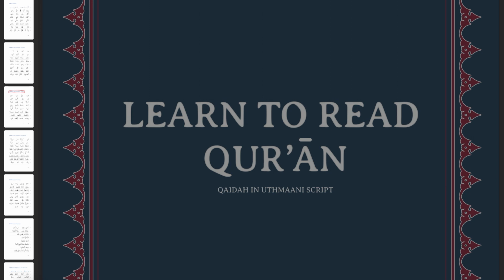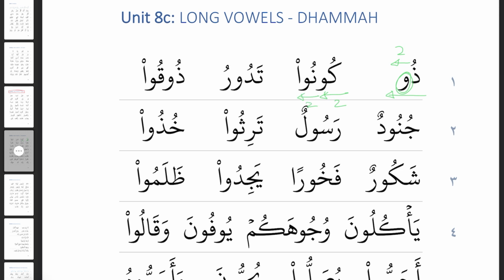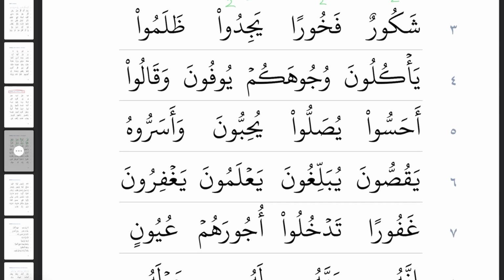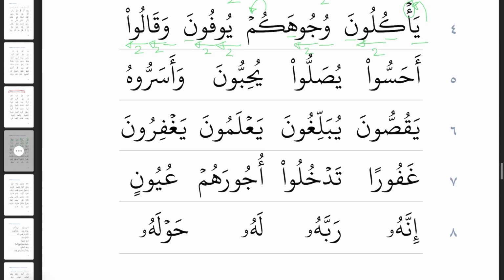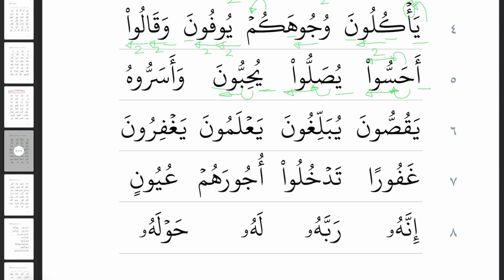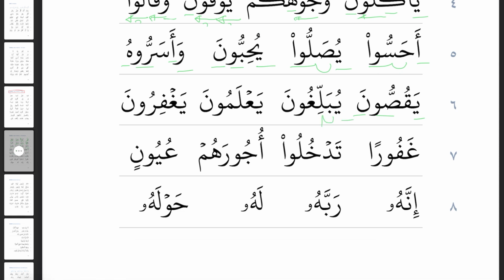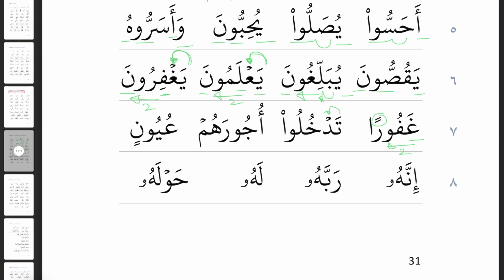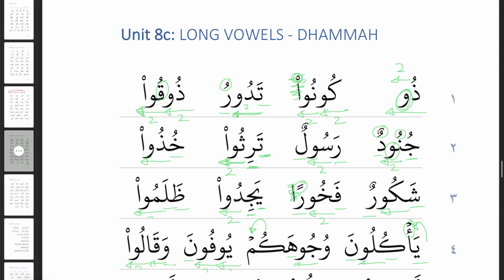Lesson 23: Long Vowels - Dhamma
In this lesson we complete our look at the long vowels, this time we see how to elongate the Dhamma.